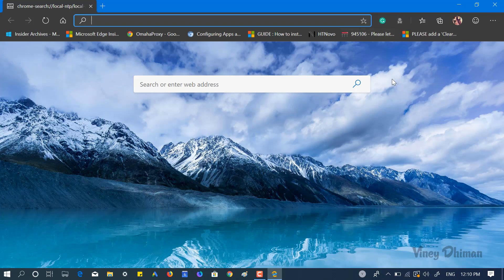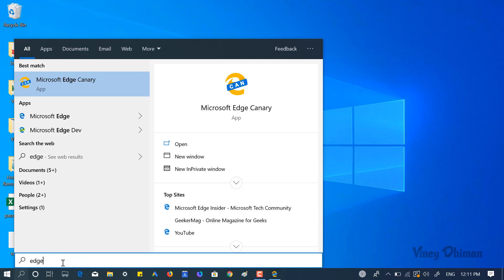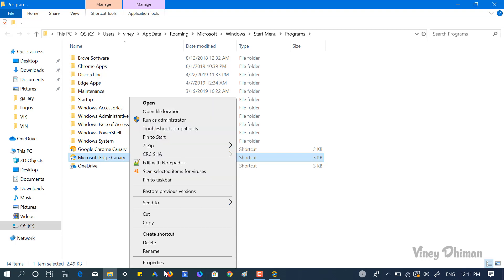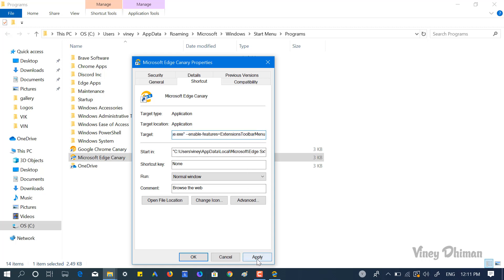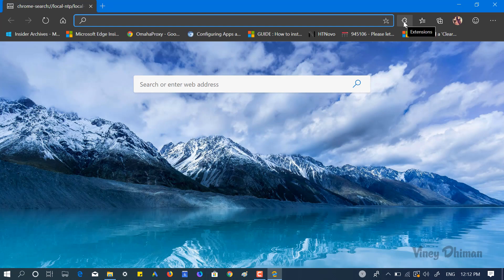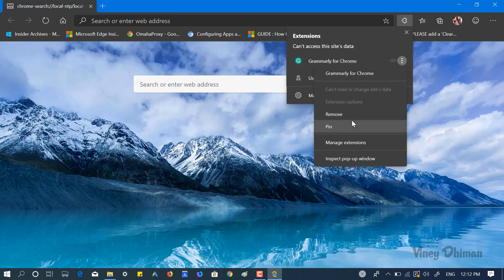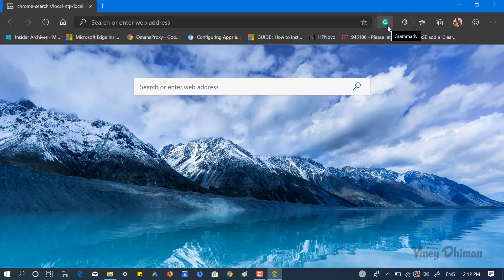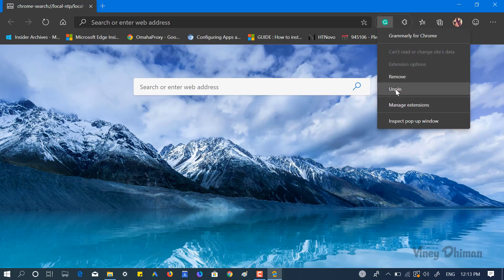How to Enable Extensions Menu Button in Microsoft Edge Chromium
In this video, you will learn how to enable Extensions Menu button in Microsoft Edge Chromium in Windows 10

Code - --enable-features=ExtensionsToolbarMenu